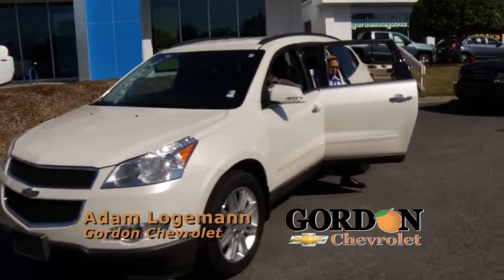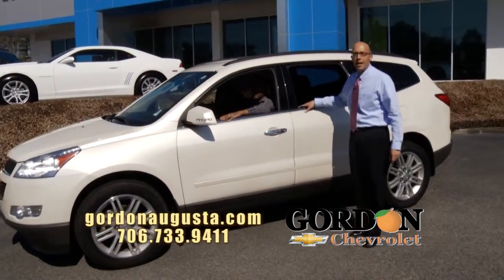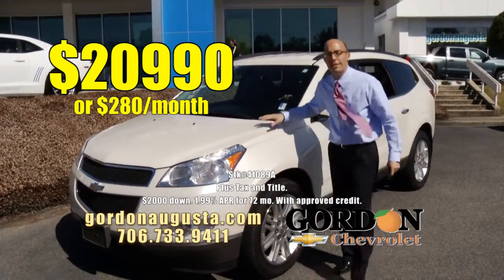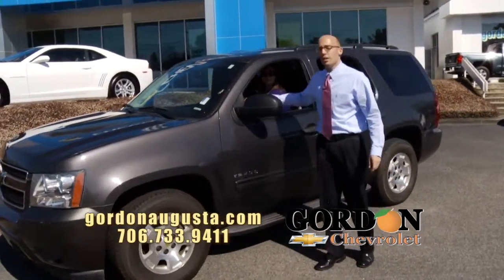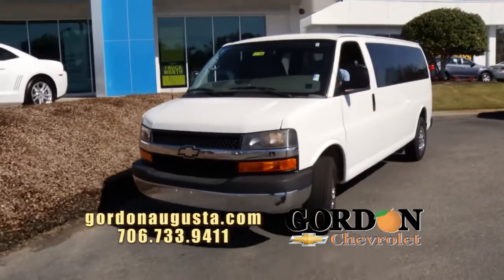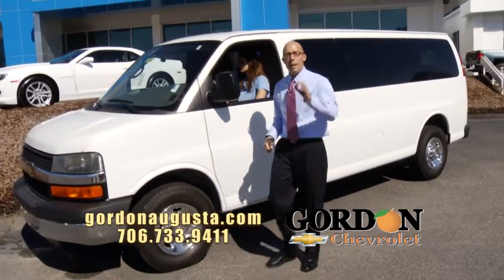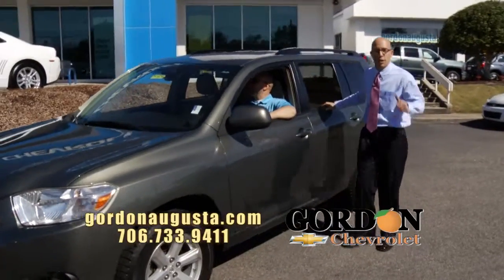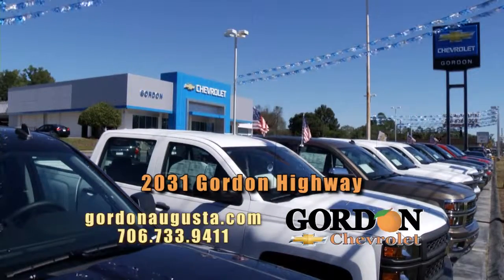Mar152014 LL Five